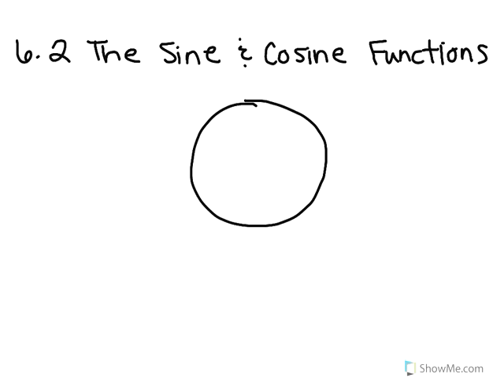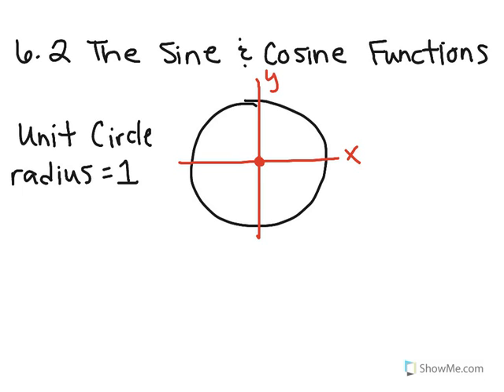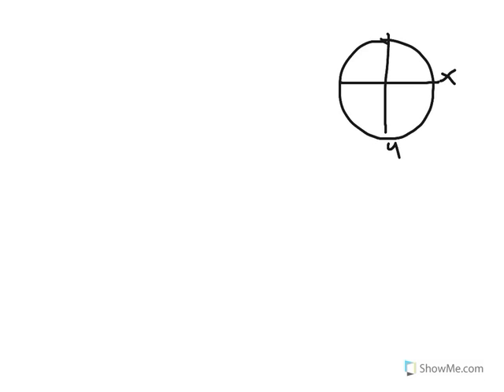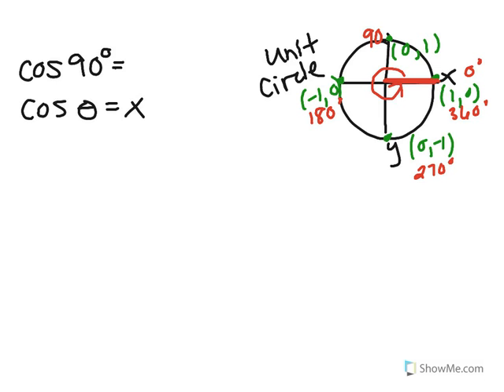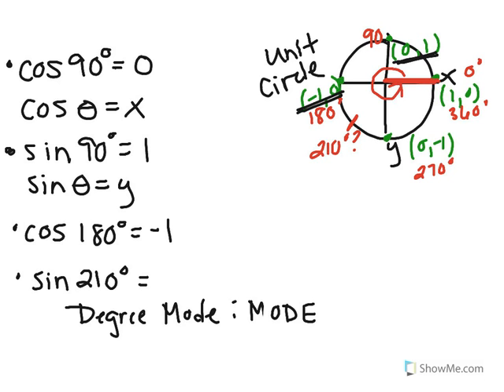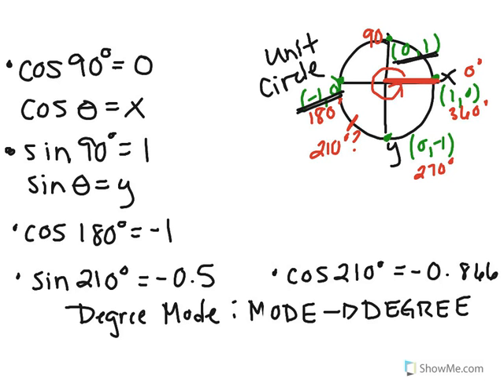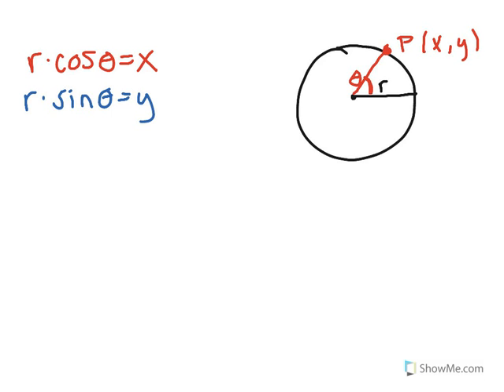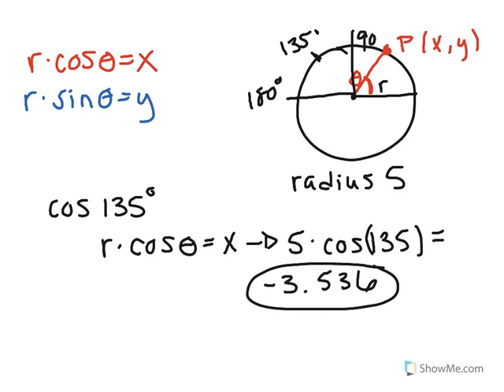Sine & Cosine Functions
Learn about the sine and cosine functions, how to use the unit circle to determine coordinates for graphing these functions, and how to solve for theta or x using the ratios for sine and cosine.